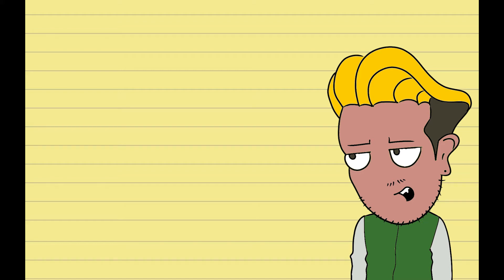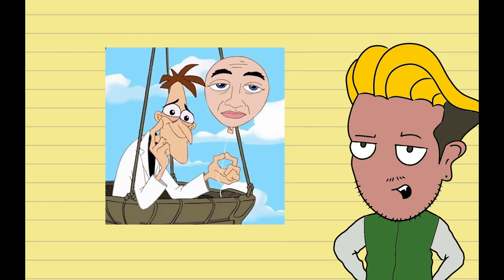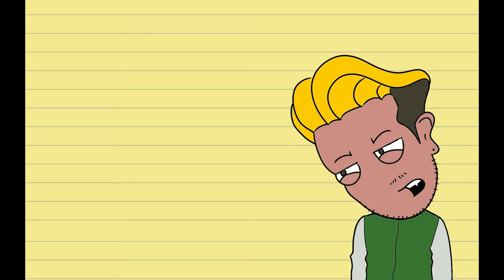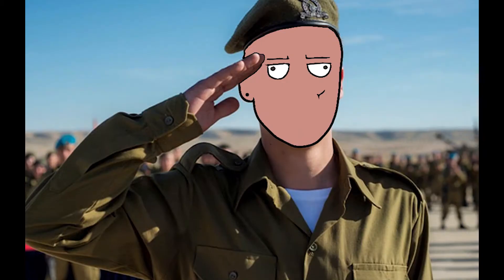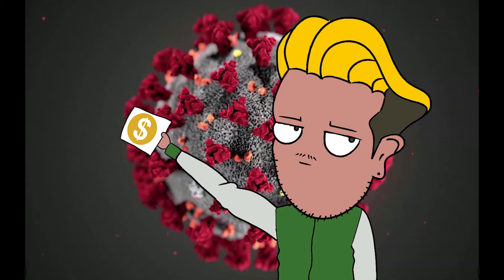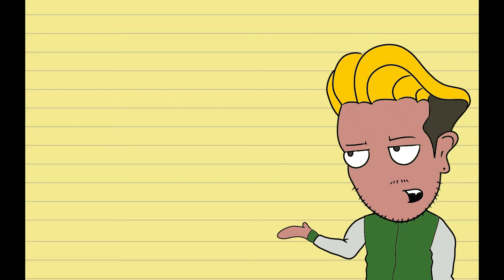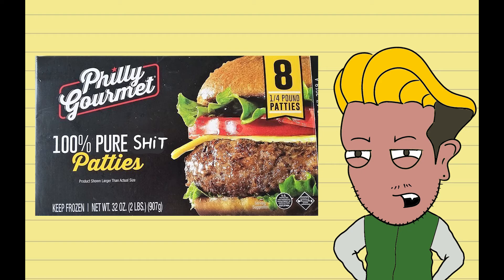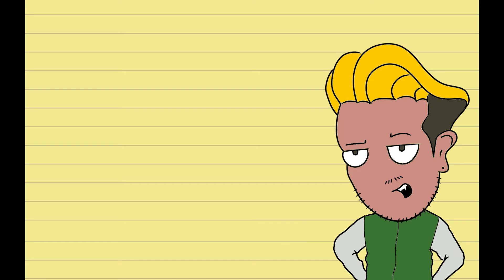getting traumatized (story time)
this is a story of how i become a shy poper my self